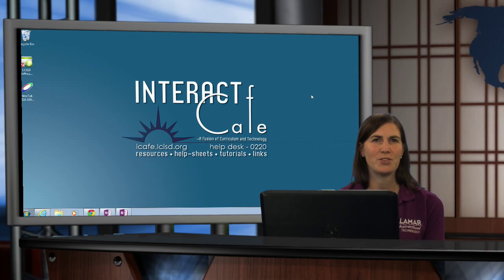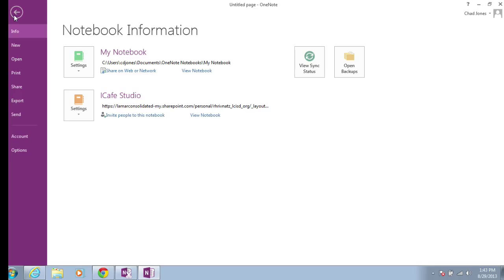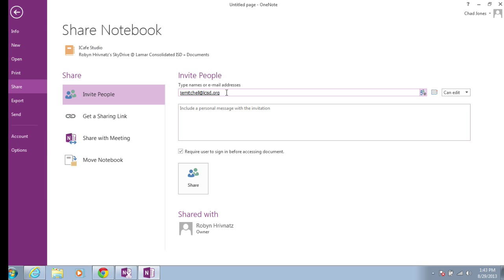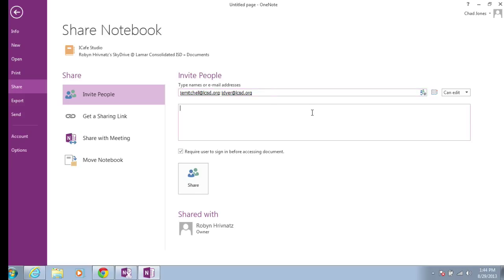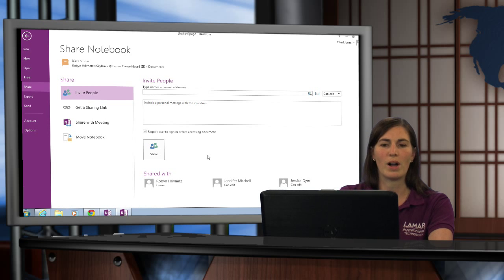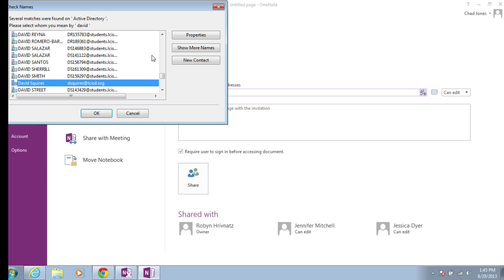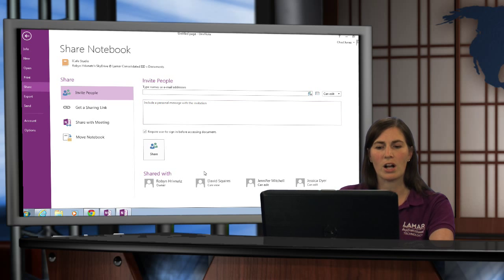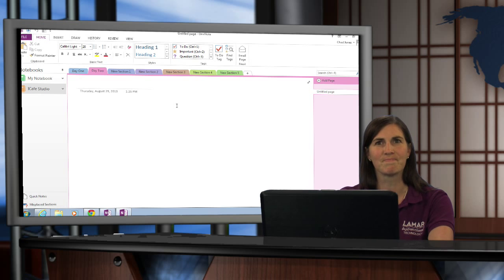OneNote 2013: Share a Notebook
Learn how to share a notebook with another user.